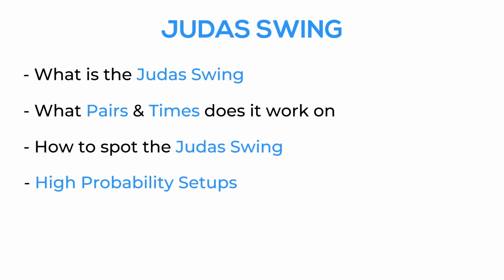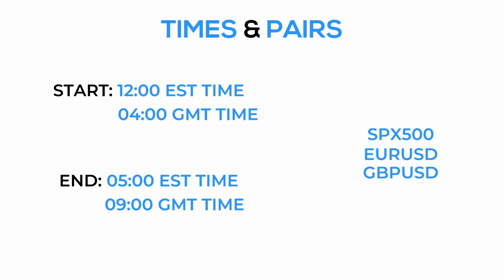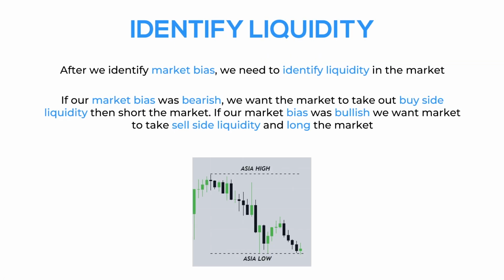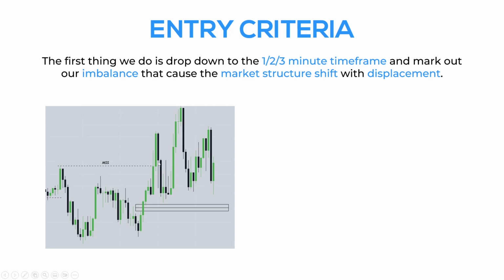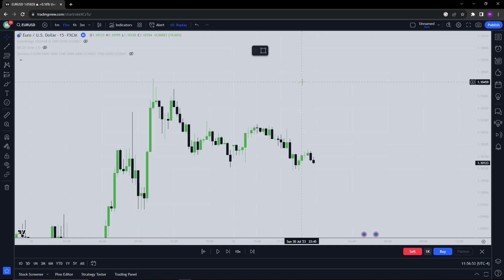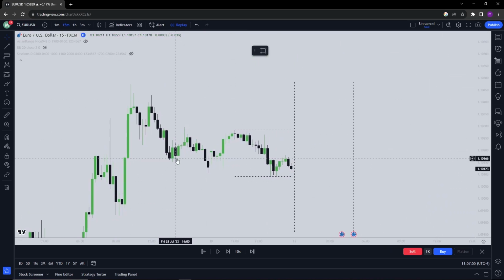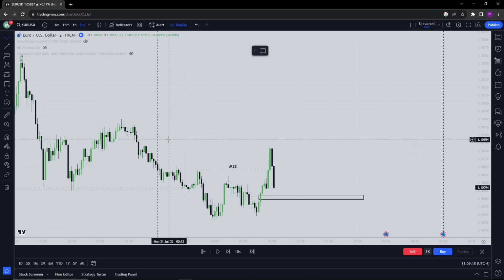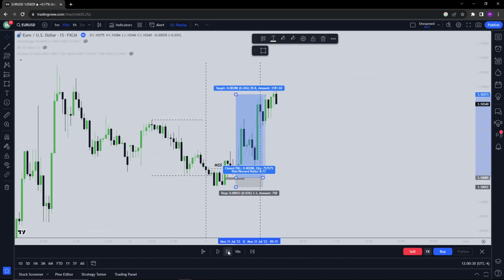BEST ICT Judas Swing Strategy To Get FUNDED (84% WINRATE)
Get FUNDED Guaranteed + ICT MENTORSHIP

In todays video I'll be breaking down an extremely easy ICT Strategy called the Judas Swing. This strategy is very easy to follow and understand as I break it down step by step. The Judas Swing focuses on a false energetic moves that trips up reactionary traders which is where we enter the market and profit of. If you have a good understanding of the SilverBullet Strategy this video will be really straightforward to follow

The Judas Swing Strategy requires the knowledge of what liquidity is, liquidity sweep, market structure shift, imbalance, profit target, correct risk management, false breakouts and reactionary traders